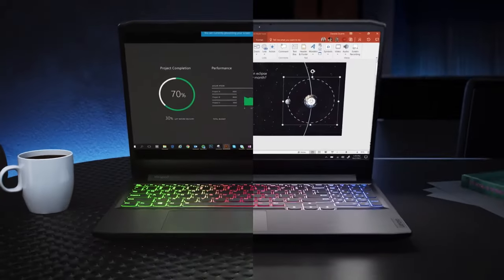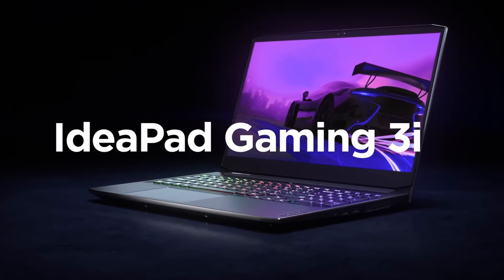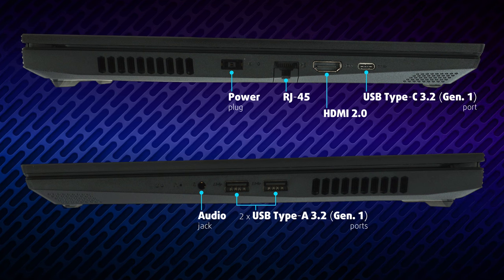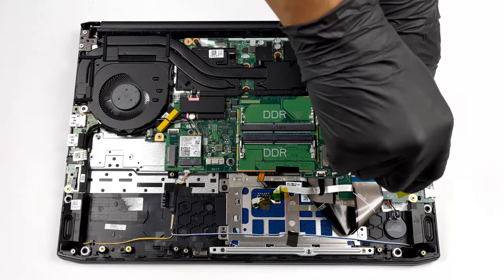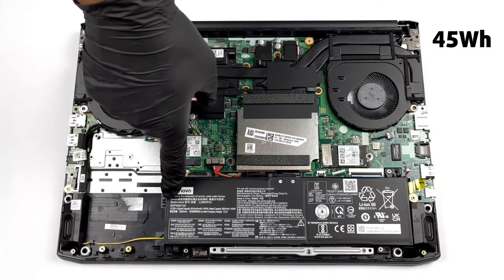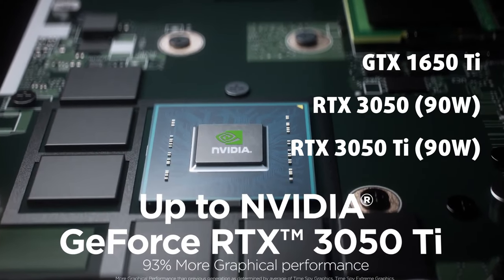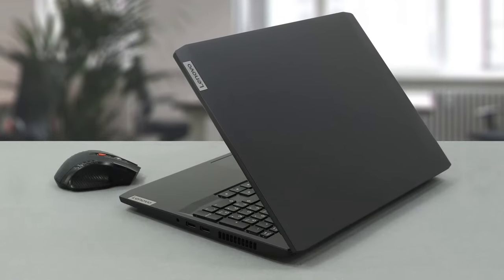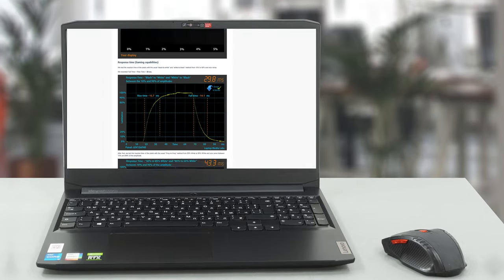[REVIEW] Lenovo IdeaPad Gaming 3i 15 – can it disrupt the budget gaming market?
✅  LaptopMedia.com